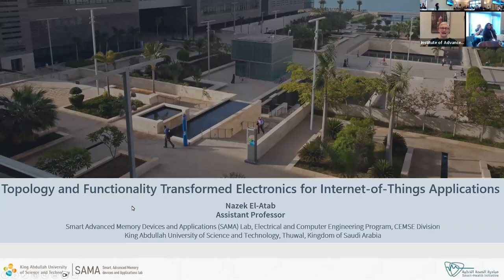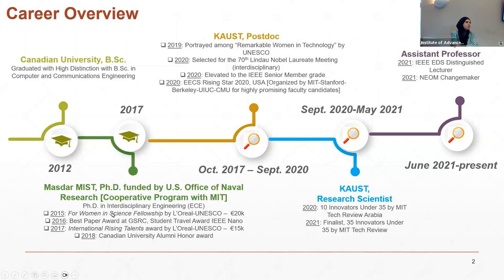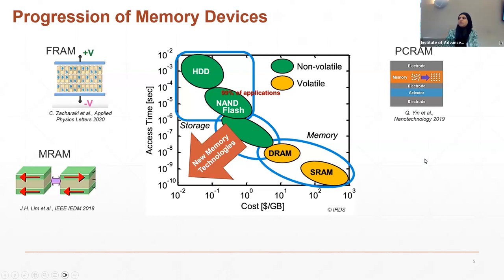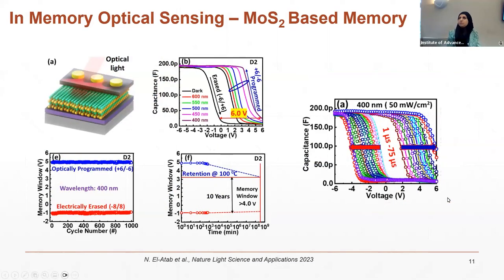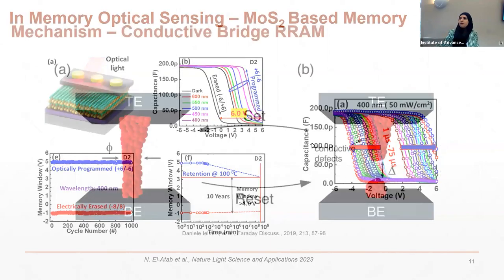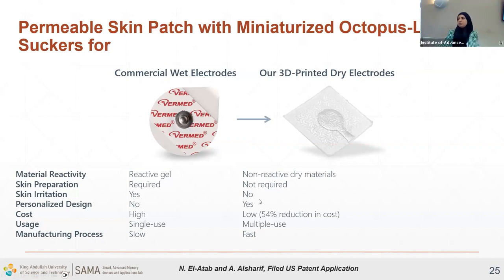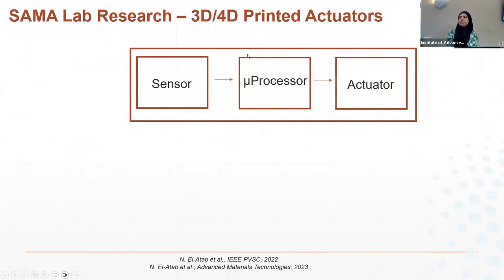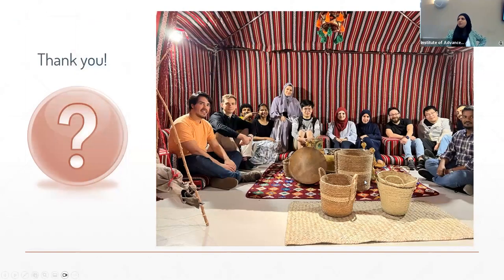Dr Nazek El-Atab - Topology and Functionality Transformed Electronics for Internet-of-Things...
IAS Visiting Fellow Dr Nazek El-Atab delivers a seminar on their research, fully titled "Topology and Functionality Transformed Electronics for Internet-of-Things Applications"

We live in the age of information where electronics play a critical role in our daily life. Moore’s Law: performance over cost has inspired innovation in complementary metal oxide semiconductor (CMOS) technology and enabled high performance, ultra-scaled CMOS electronics.

Moving forward as Internet of Everything (IoE) with advanced energy harvesting technologies seamlessly connects people, process, device and data – can CMOS technology be expanded further to achieve new features in CMOS electronics while maintaining and/or strengthening existing attributes? Can the existing applications be further strengthened and/or diversified? What potential applications may emerge? What energy harvesting technology will be able to meet the power requirements?

This talk addresses these questions through three main projects: 1) Smart and multifunctional memory devices (MEMSOR) that can sense and compute, 2) Ultraflexible and stretchable inorganic solar cells with high efficiency for wearables and curved surfaces, 3) Octopus-skin inspired 3D-printed biopatches for electrophysiological signal measurement.